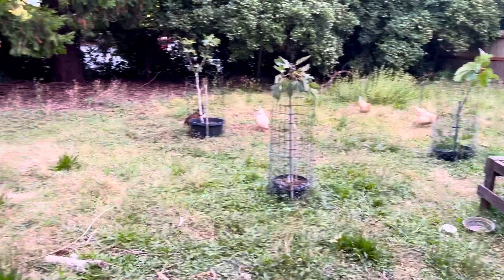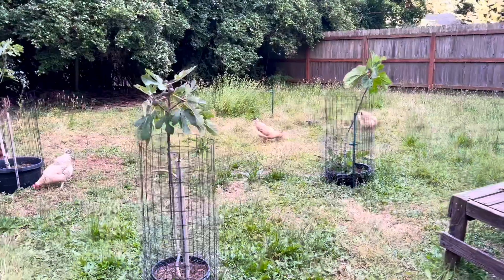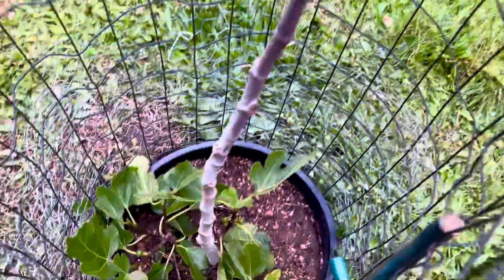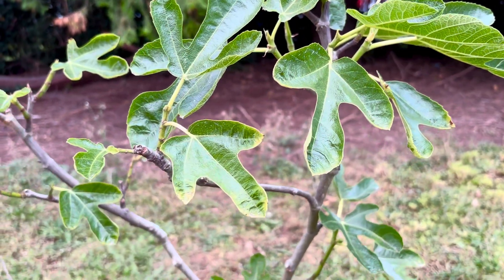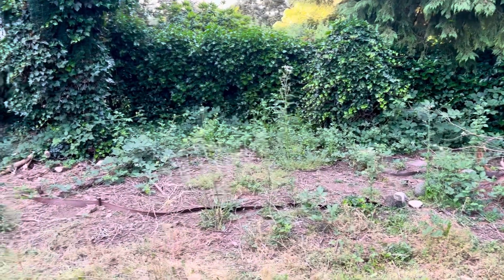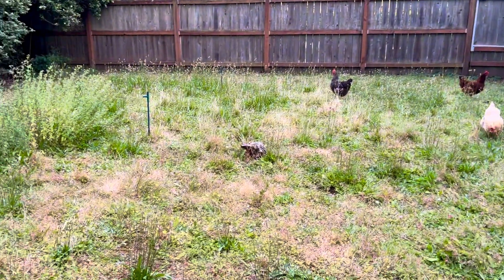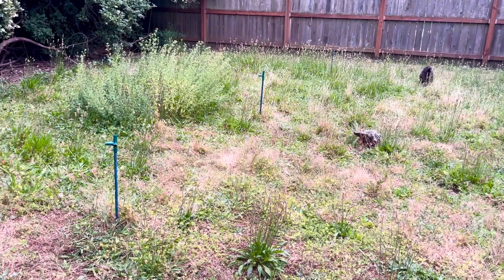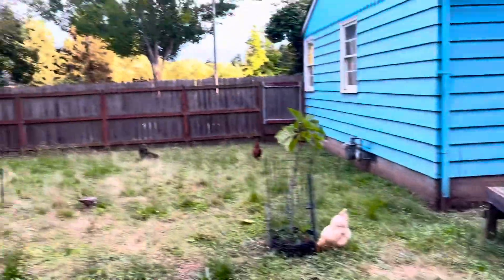Making room for my new fig orchard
How I’m planting a fig orchard in a “free range” chicken yard. I know I know.